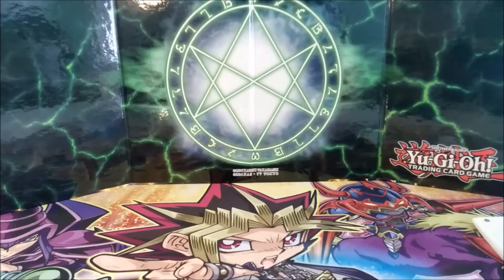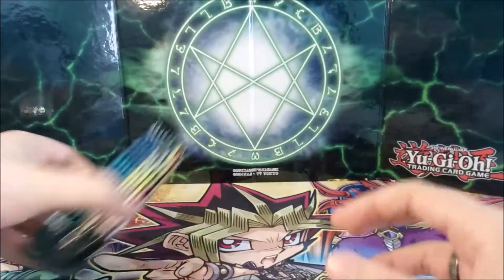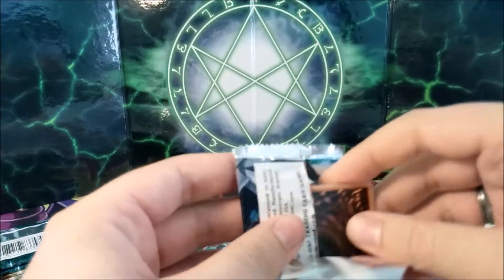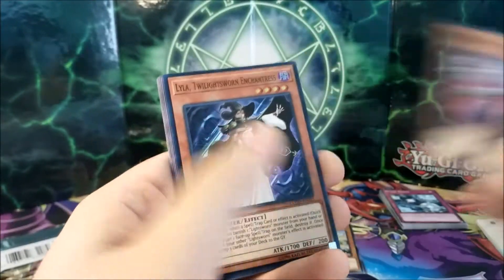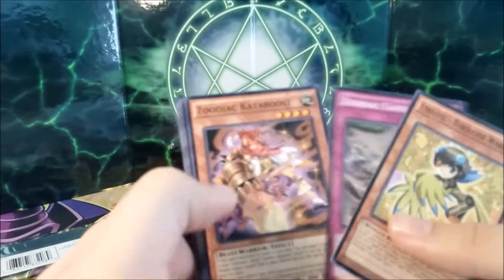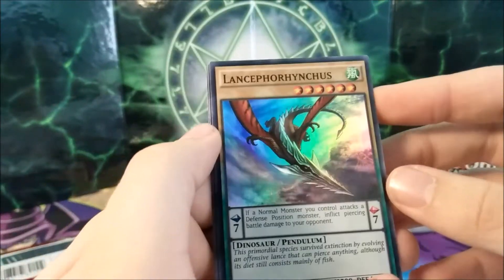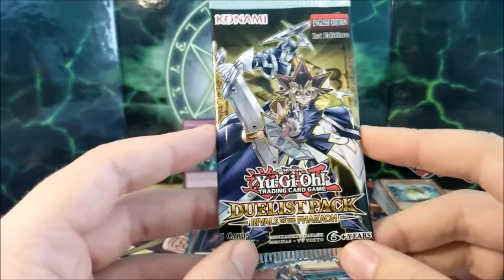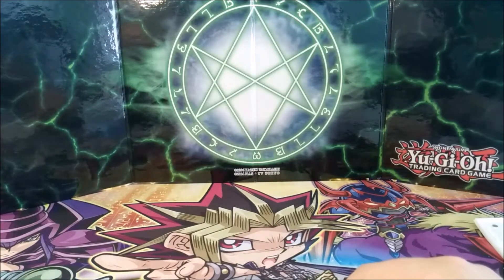YU-GI-OH! Random Pack Opening x10!!! #2/3 MORE & MORE & MORE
Here we go opening random packs again! I hope you guys enjoyed! :D